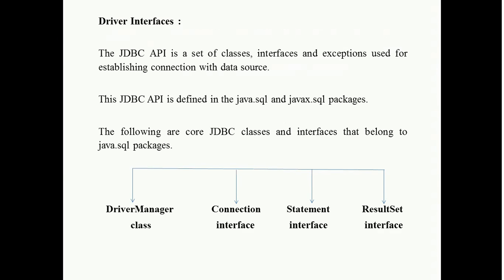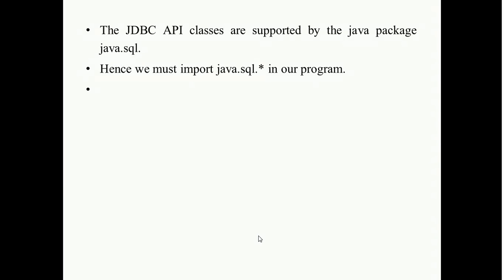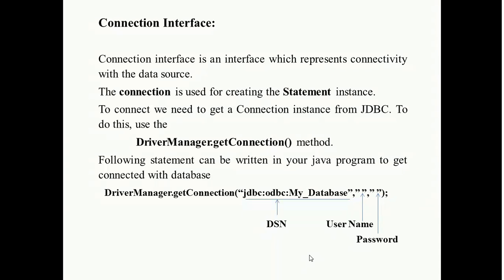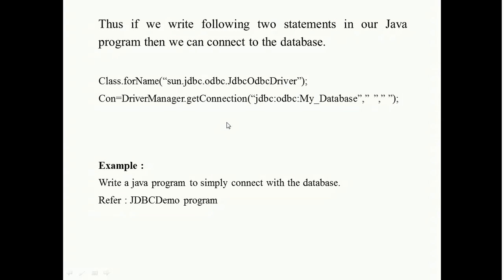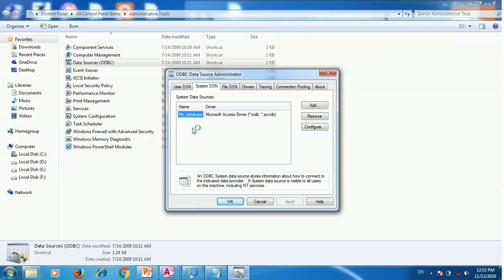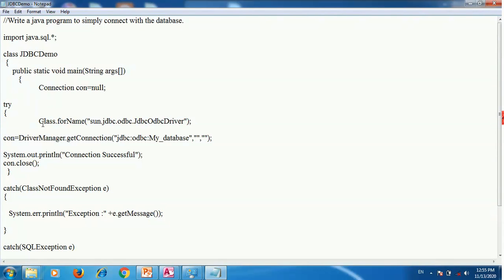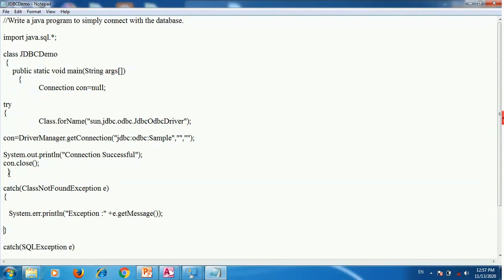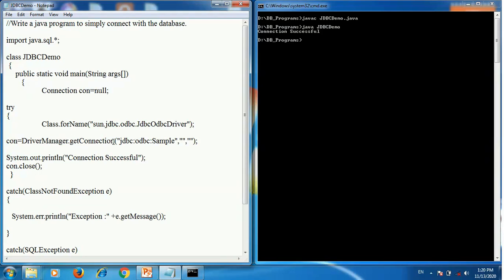AJP Unit 5-4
Driver Interfaces and Driver Manager Class